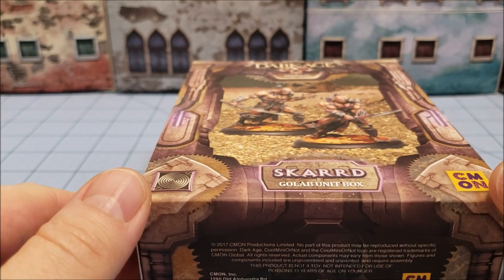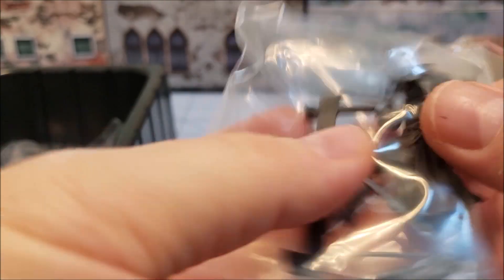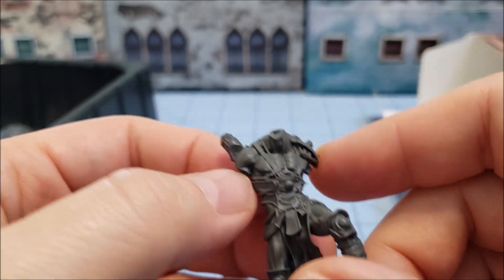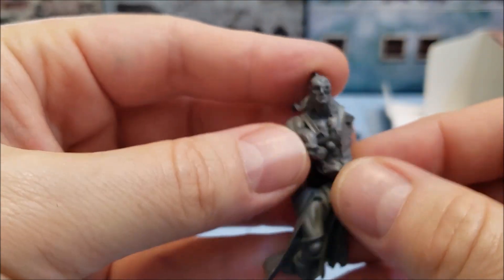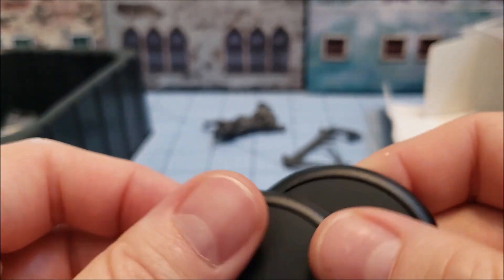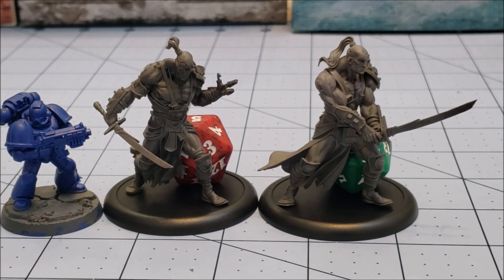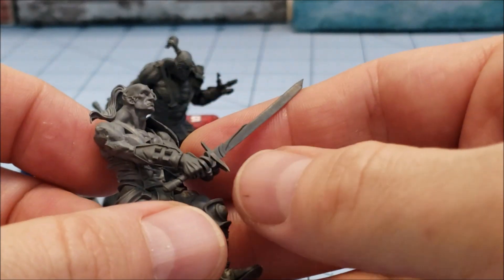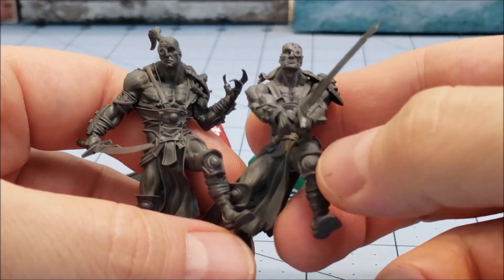Dark Age: Skarrd Golab resculpts unboxed and built!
I always liked the concept of the Golab.  I was just never impressed with the older metal models.
Thankfully these resculpts are much nicer!
With the state of the game currently in limbo, any time you see these models for a good price, and you think it looks interesting, get it while you still have the chance!